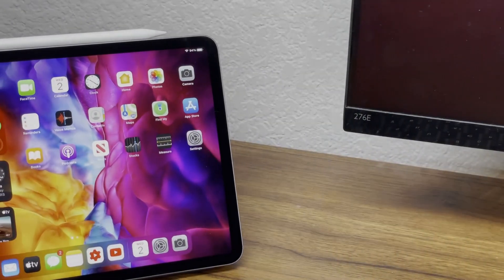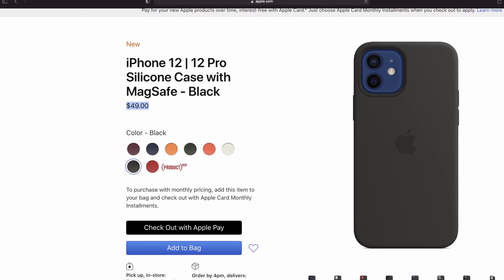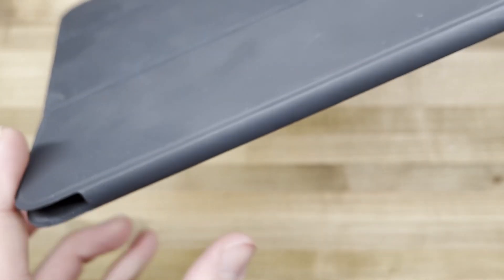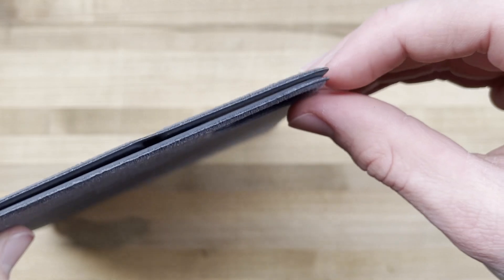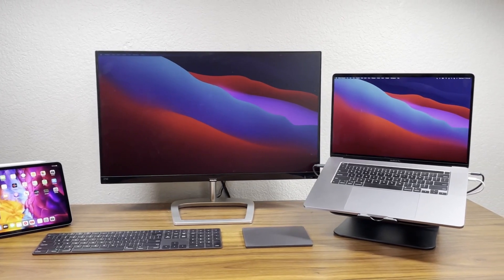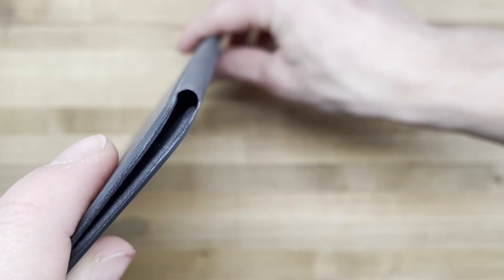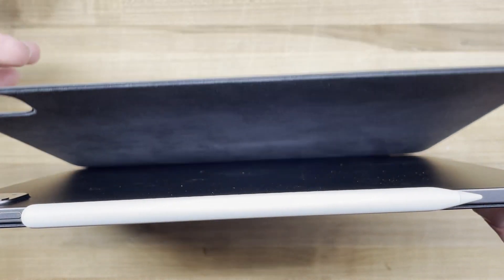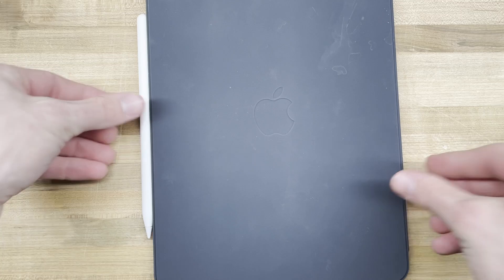Is The Smart Folio for iPad Air Worth It?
This is apple’s Apple Smart Folio for the iPad Pro 11” in black, this comes in at a steep 79 dollars. The unboxing experience of this is premium, in fact its very similar to that of the Apple Pencil, and rightfully so as it costs over half as much as the Apple Pencil. In the box you get the some paper work, the case itself, and a piece of cardboard that is shaped like an iPad Pro.